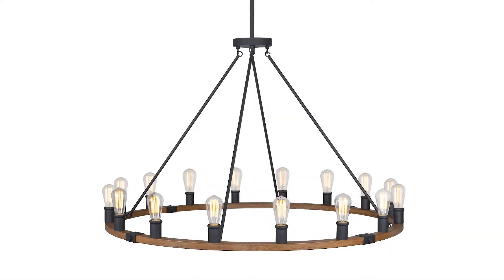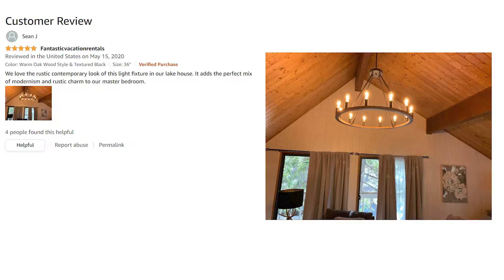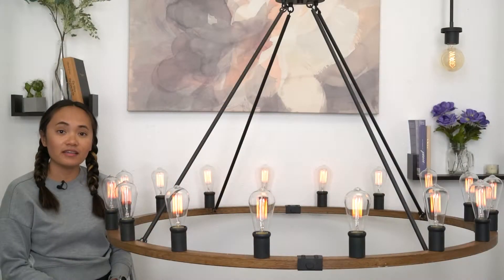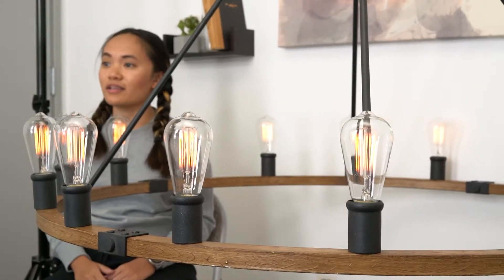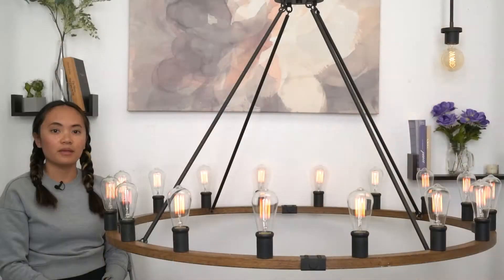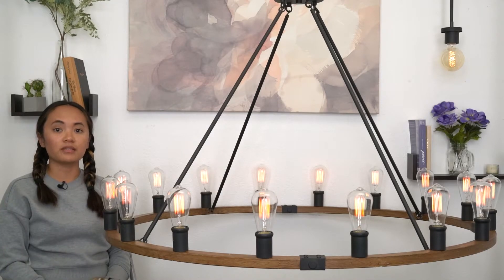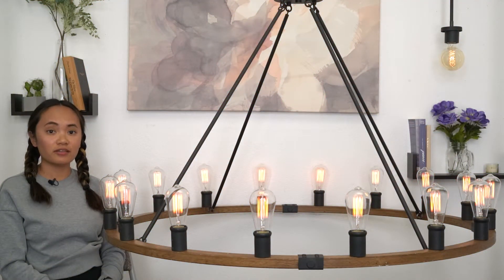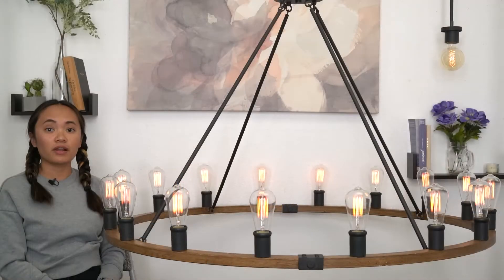Kira Home Jericho 48" 16-Light Large Rustic Farmhouse Wagon Wheel Chandelier | Showcase Video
The Kira Home's Jericho 48"" 16-light rustic farmhouse kitchen island chandelier showcases an impactful and innovative design. With its beautiful wagon wheel design, this large hanging light will be an instant conversation piece. Constructed with durable, high quality materials, Jericho includes a circular metal frame in a textured black finish. With modern country appeal, it suits a wide range of interior styles and decors ranging from modern and transitional to rustic and Spanish style. Hang the chandelier in dining rooms over tables, above a kitchen island or large kitchen counter. Suspend over seating areas for additional lighting. Ideal lighting in a game room over a pool table. Adjust hanging heights as adjustable downrods are included, allowing for a minimum/maximum height of 38"" to 110"". Need to set the mood? Jericho works with standard dimmer switches when paired with compatible bulbs, and if you're looking for a vintage look and feel, choose bulbs with an Edison style.